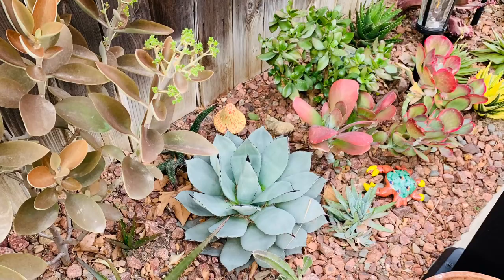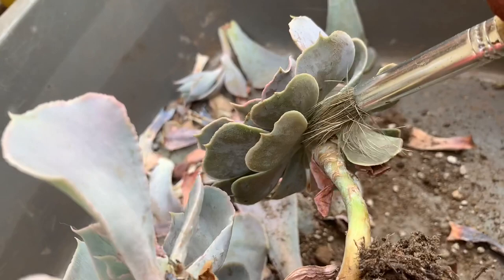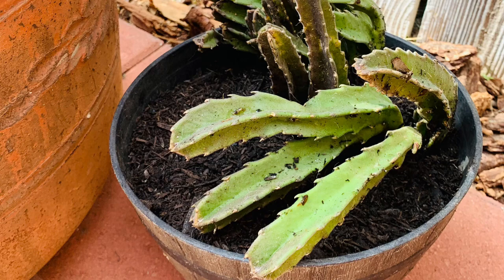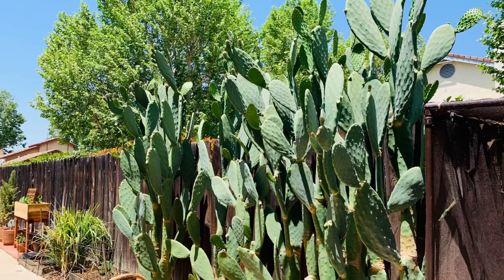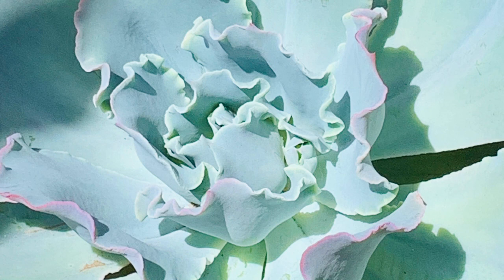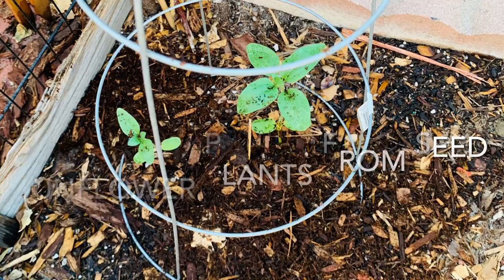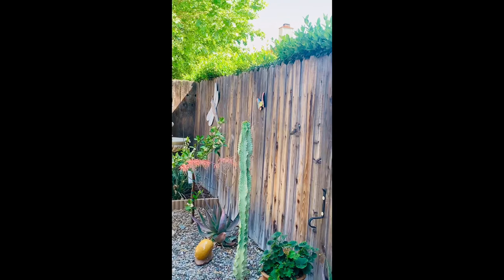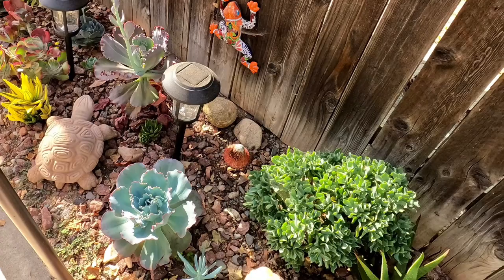Succulent Garden Maintenance and Tour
Hi everyone, welcome to my garden via video! I hope you enjoy this video where I bring you along to do some garden housekeeping and give you a overview of my garden. I wish you health and happiness wherever you may be, please take care of yourself and others.💚💚💚✌🏼